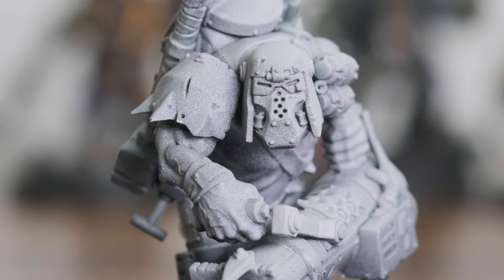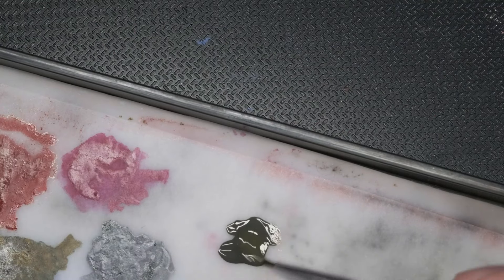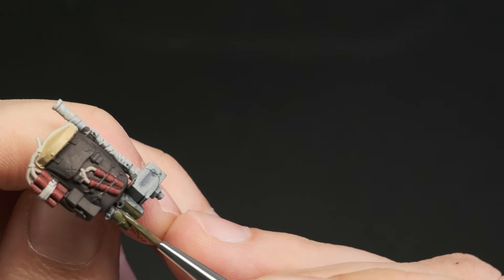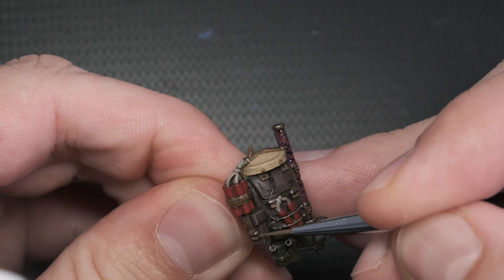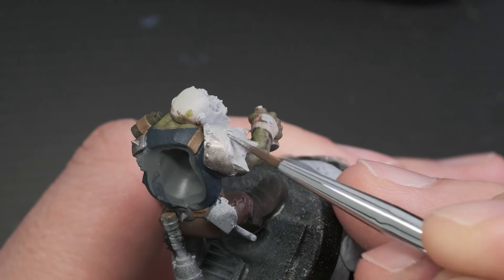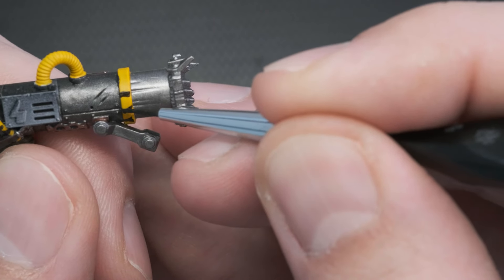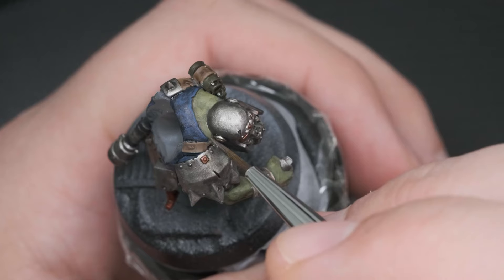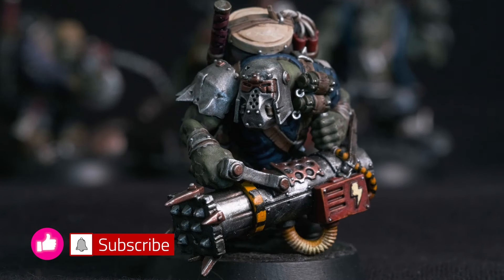How To Paint a Breacha Boy | Ork Kommando | Warhammer 40000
In this video we'll be painting a Breacha Boy from the Octarius Kill Team Set, by Games Workshop.

Materials:

Black Primer by Vallejo
Brush sizes: 2, 1, 00

Vallejo Game Color: German Black Brown, Golden Yellow, Scarlet Red

Citadel Contrast: Basilicanum Grey, Blood Angels Red

Citadel Shade: Nuln Oil, Agrax Earthshade, Seraphim Sepia, Drakenhof Nightshade, Carroburg Crimson, Lahmian Medium

Citadel Base/Layer: Bugmans Glow, Death Korps Drab, Steel Legion Drab, Castellan Green, Orruk Flesh, Kislev Flesh, Incubi Darkness, Macragge Blue, Teclis Blue, Catachan Flesh, Abaddon Black, Mechanics Standard Grey, Corax White, Mephiston Red, Screamer Pink, Leadbelcher, Stormhost Silver, Balthasar Gold, Morghast Bone

Basing materials:
Stirland Mud
Pieces of plastic